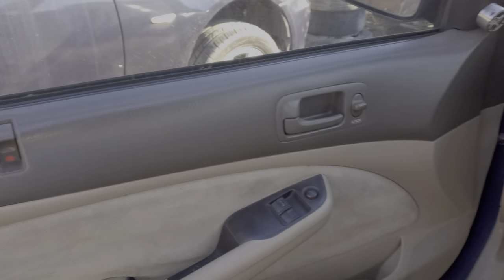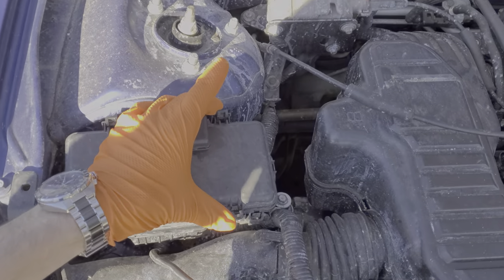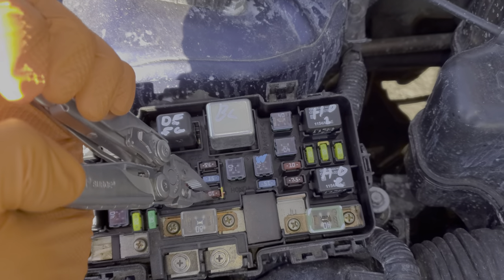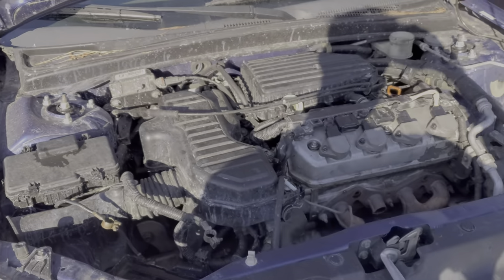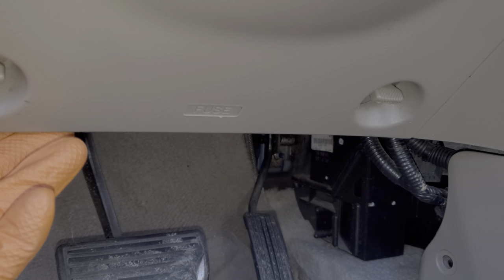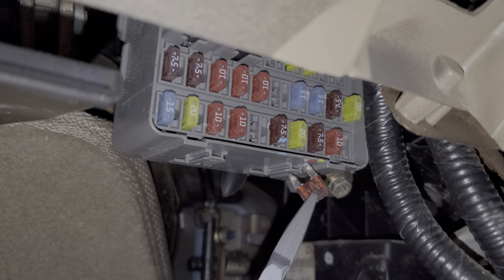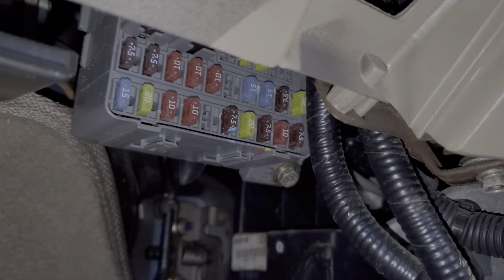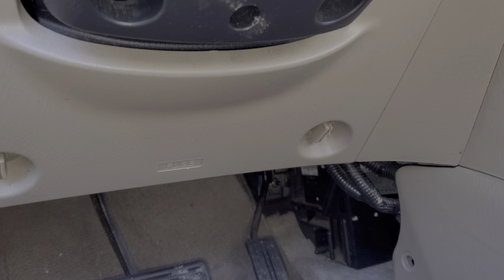2004 Honda Civic Power Door Lock Fuses